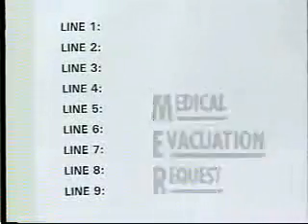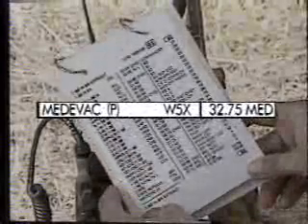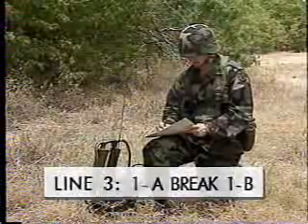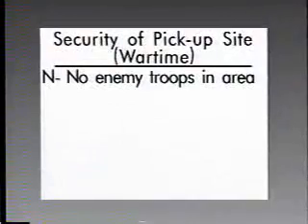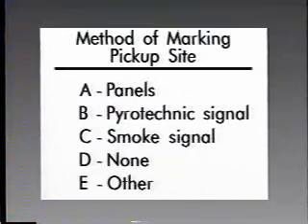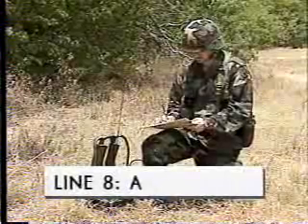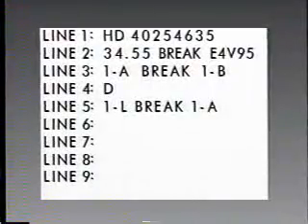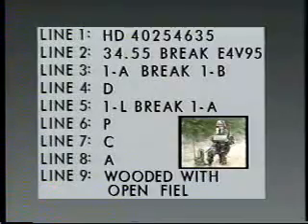9 LINE BRIEF REQUEST